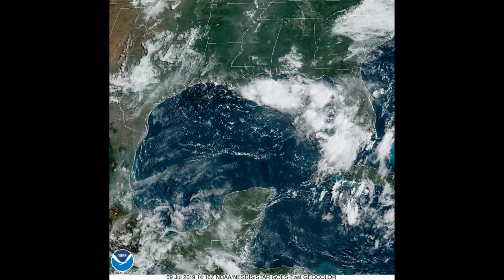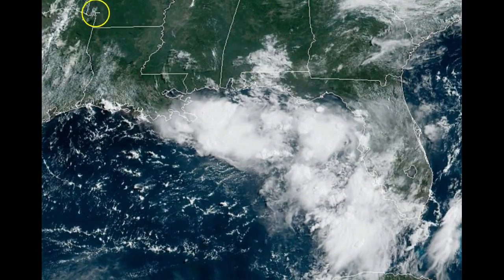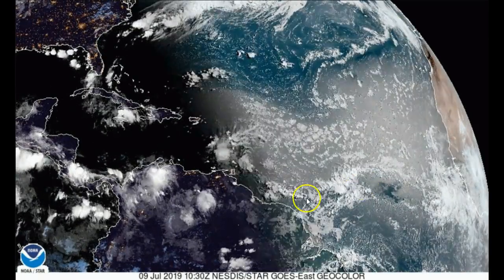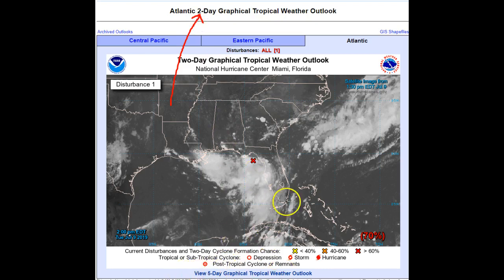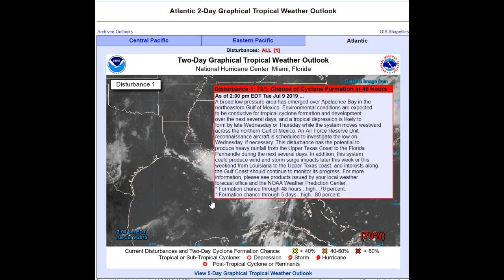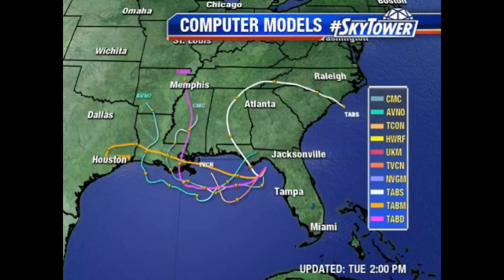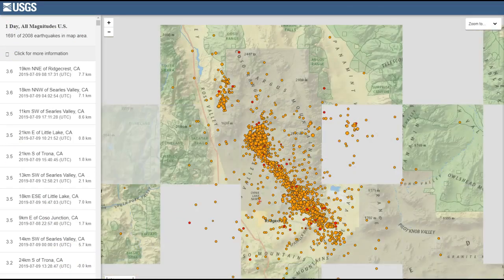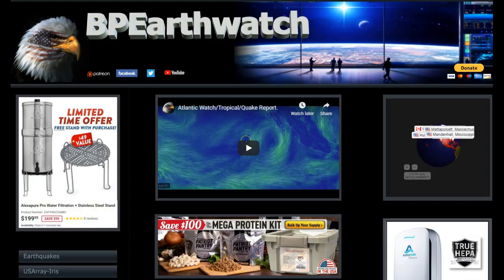Game On/Invest 92 L Enters the Gulf of Mexico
The Best Survival Food/Water Filtration & Supplies on the Planet.